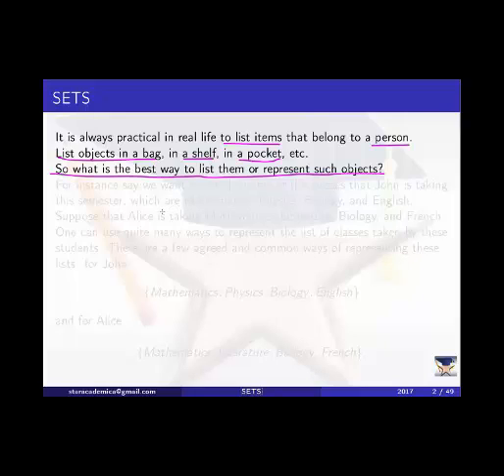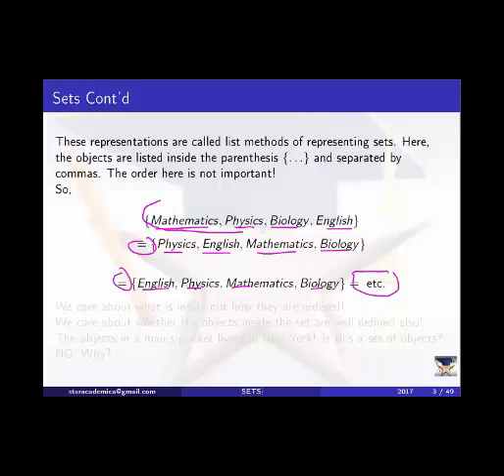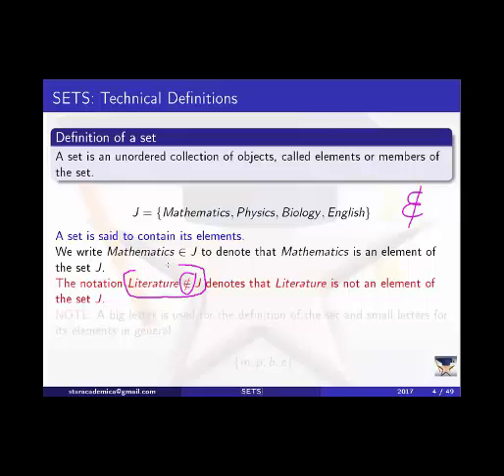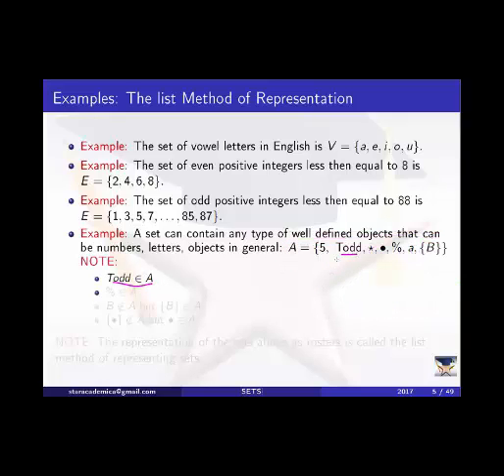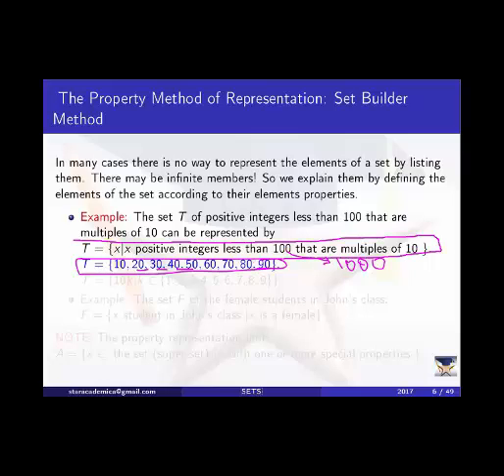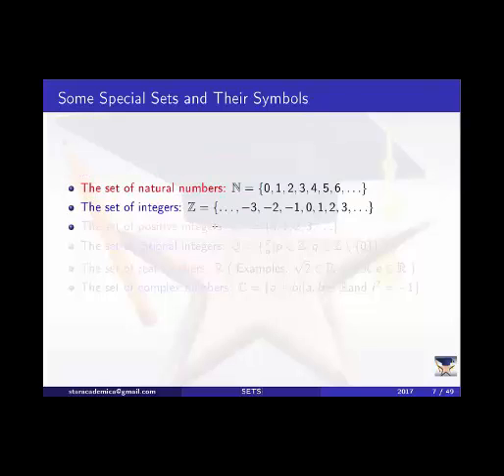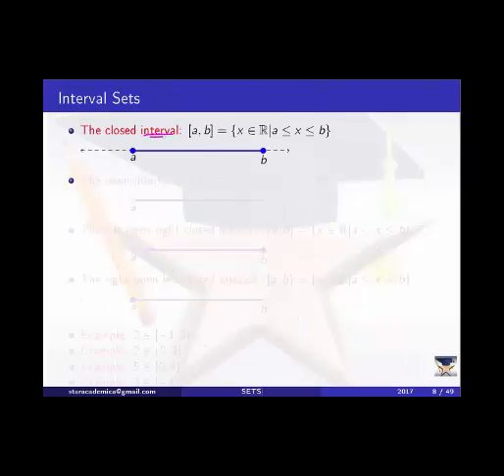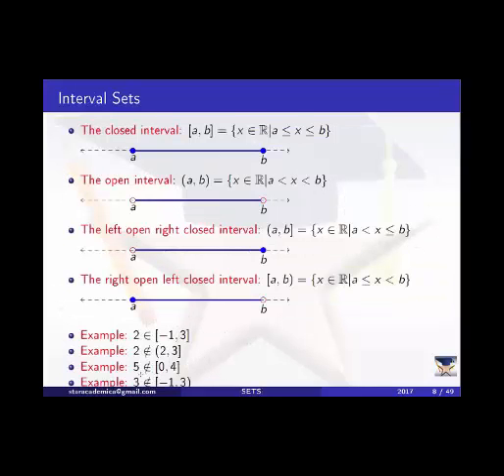Introduction to Sets: Basics Chapter 2.1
Basics on Set Theory are presented.
Sets...
Set Theory Operations.
Power Sets and Examples